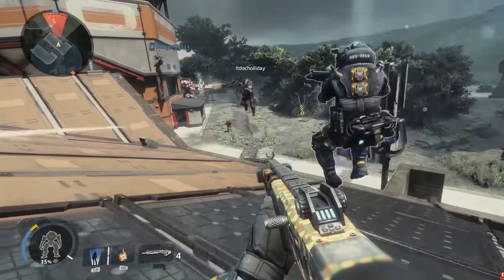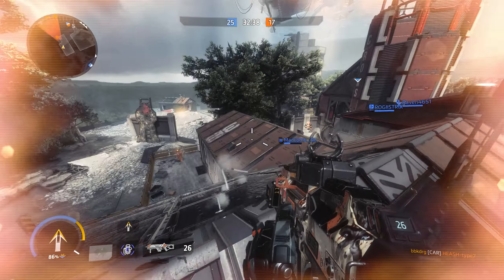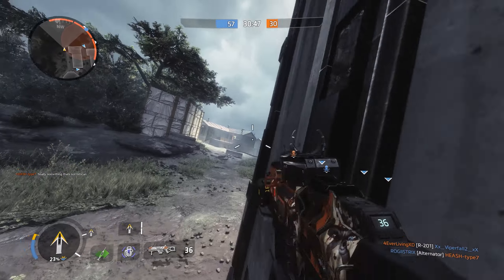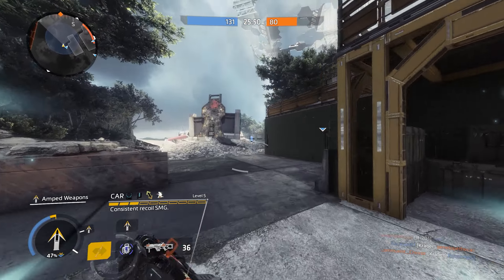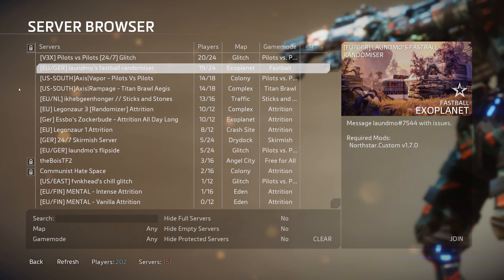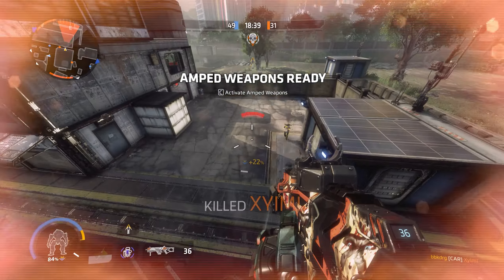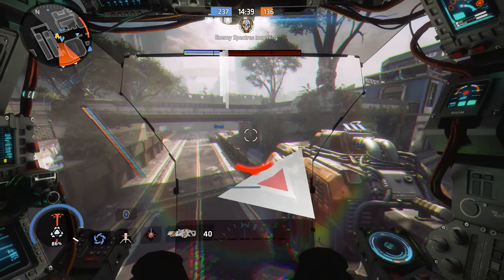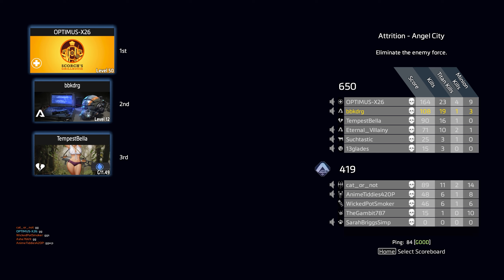Titanfall 2 Northstar in 2022 Is Incredible...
Titanfall 2 in 2022 is absolutely incredible playing on the Northstar client. Titanfall 2 Northstar in 2022 allows players to enjoy custom games and new game modes never seen before in Titanfall 2, all with huge potential for even more amazing community created modes and settings. Titanfall 2 remains one of the best FPS games of all time and is a blast to play once again. Today we look at Titanfall 2 Northstar on PC to hop back into the frontier again in 2022.